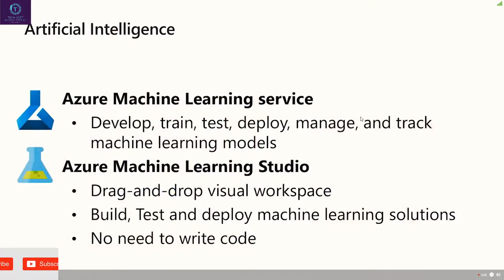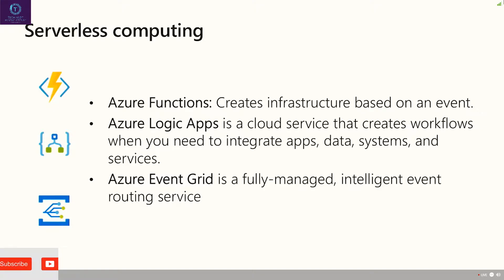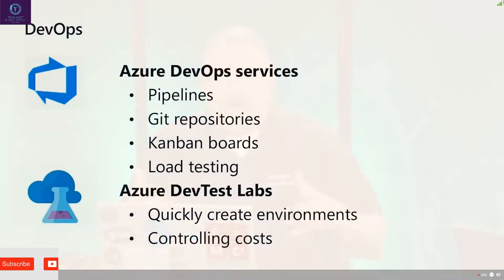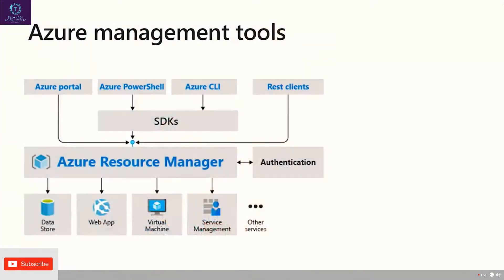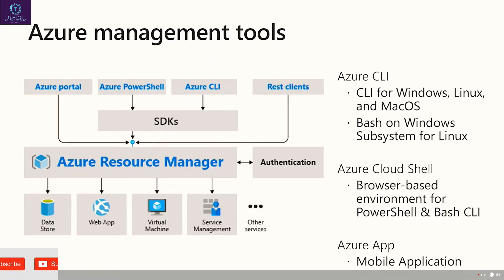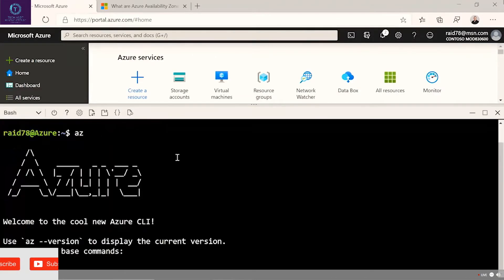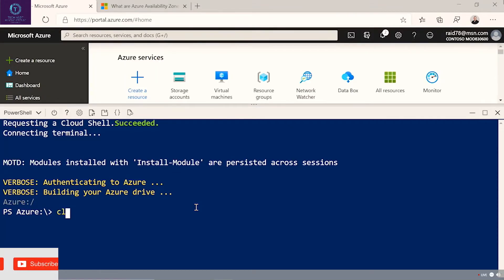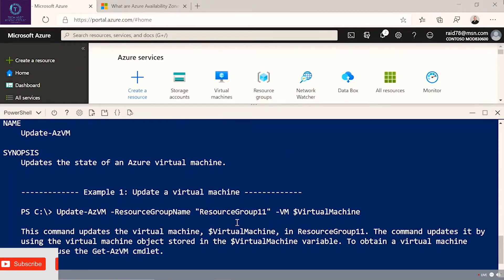Azure AZ900 by Microsoft part 2